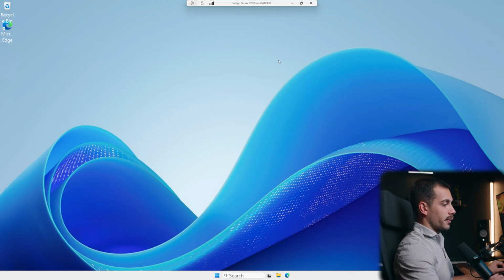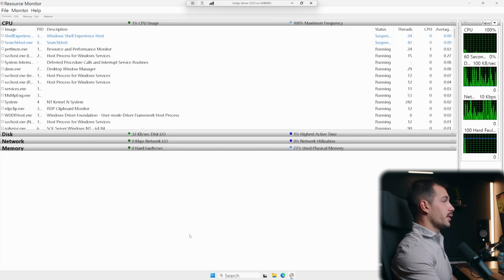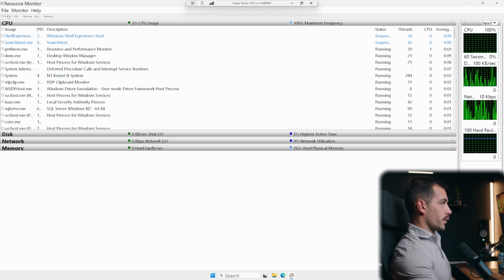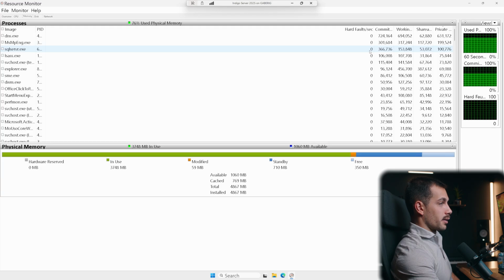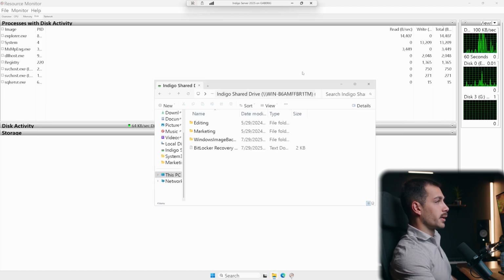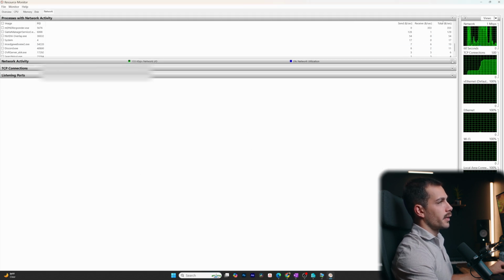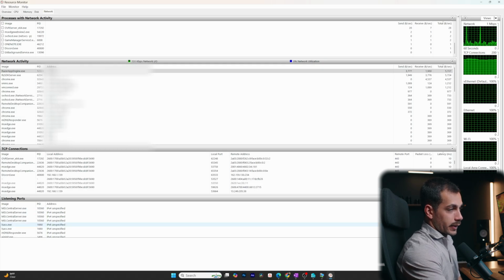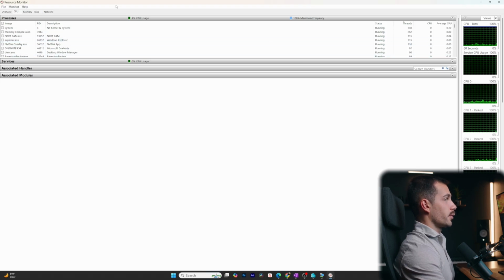How to Use Resource Monitor all Windows | How to Use Resource Monitor in Server 2025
In this quick and practical tutorial, you'll learn how to use Resource Monitor in Windows Server 2025 to track and troubleshoot real-time performance issues. Resource Monitor gives you deep visibility into CPU, memory, disk, and network usage—perfect for diagnosing bottlenecks, identifying misbehaving processes, and managing system health.

In this video, we’ll cover:

How to launch Resource Monitor

Understanding the CPU, Memory, Disk, and Network tabs

Tracking specific processes and services

Monitoring disk I/O and network activity in real time

Tips for using Resource Monitor alongside Task Manager and Performance Monitor

🧠 A must-know tool for sysadmins, techs, and IT students who want to keep their servers running smoothly.

👍 Found this helpful? Give the video a like!
💬 Have questions or Resource Monitor tips? Drop them in the comments.